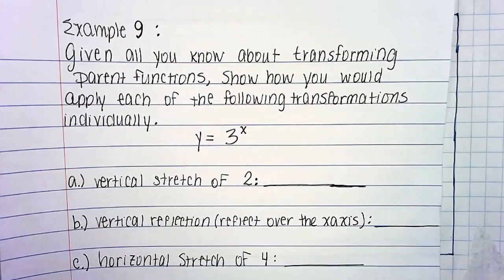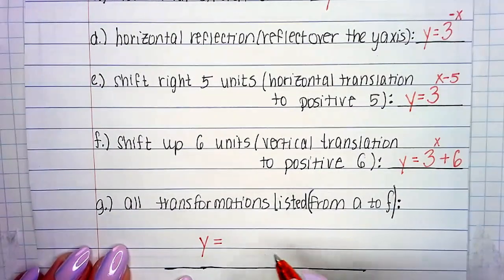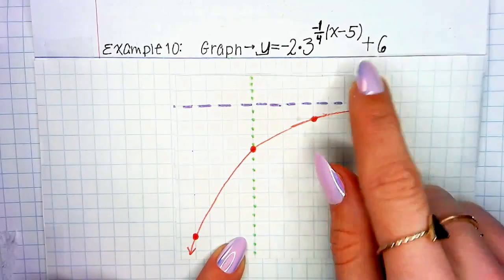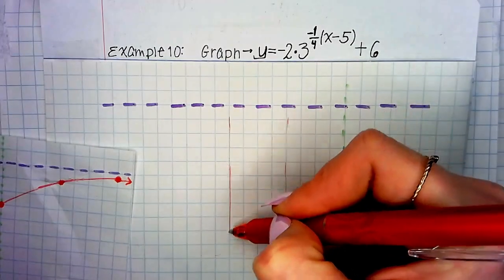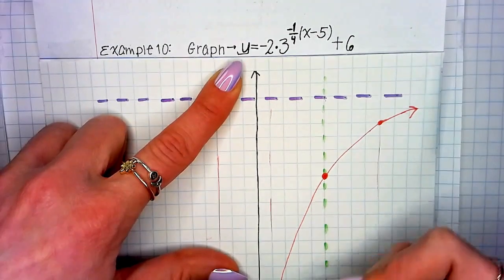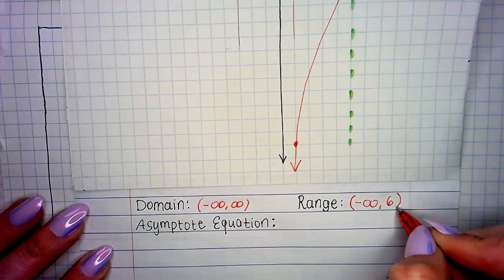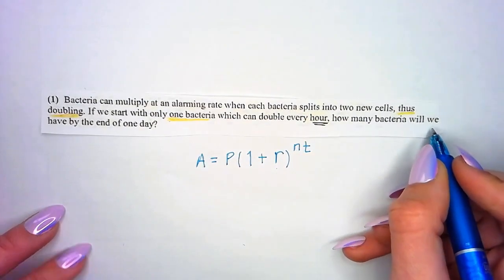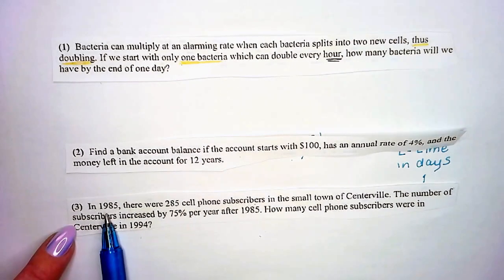(3) Transformations of Exponential Functions; Word Problems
Mixed transformations, one at a time or all at once, graphing, graphing hacks, and some word problem head-start and pointers.

Here are more video lessons you might find helpful (if you want to learn, solve, simplify, graph, understand) *Exponential & Logarithmic* Equations, Graphs, & Word Problems: